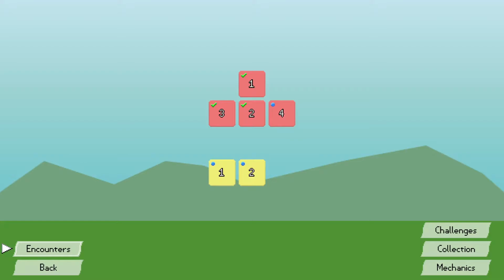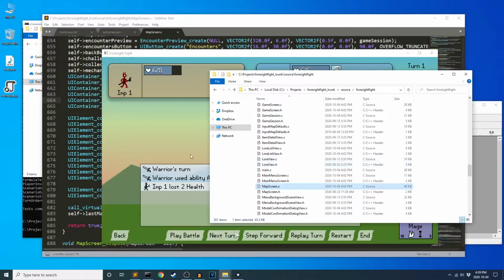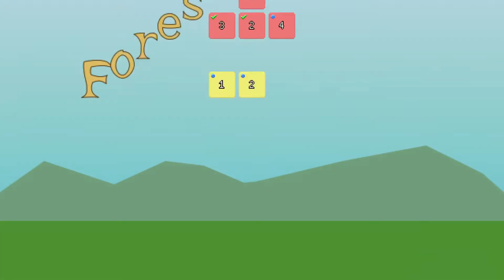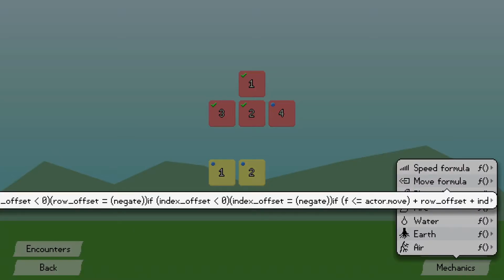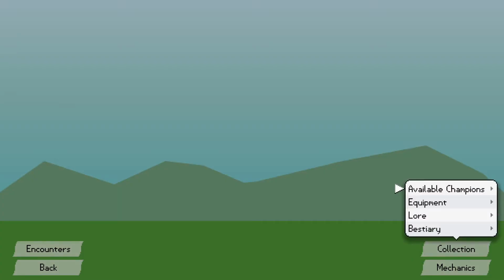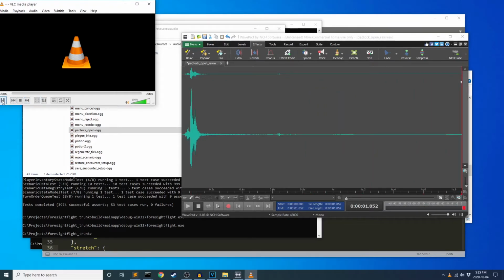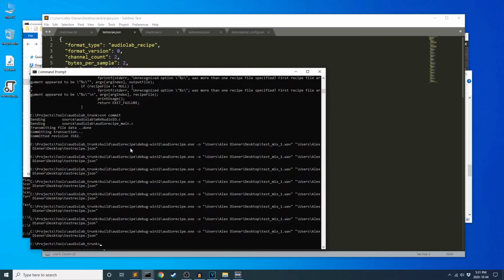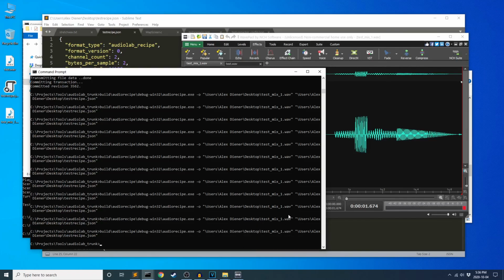Foresight Fight devlog #26: Audio pipeline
I have some pretty specific requirements for how my tools need to work, which often makes it necessary to create new ones when a need arises. Sometimes I might enjoy this a little bit too much.